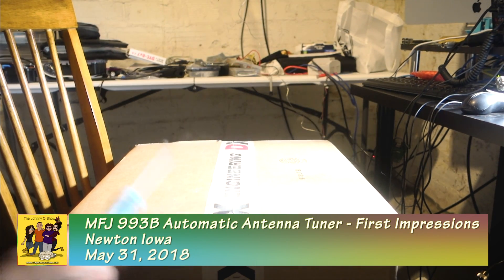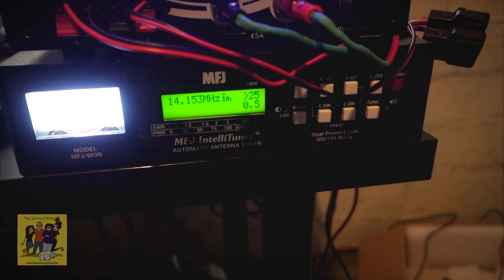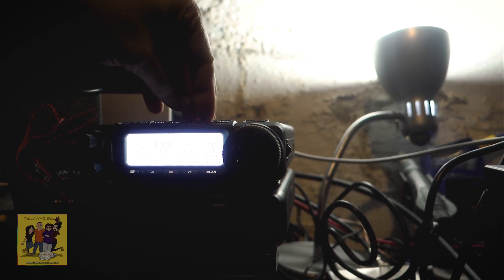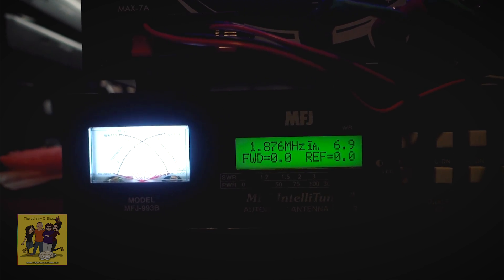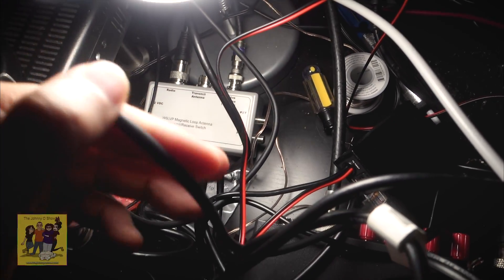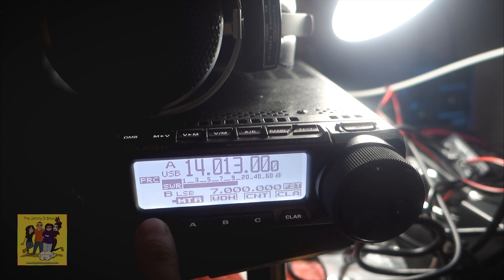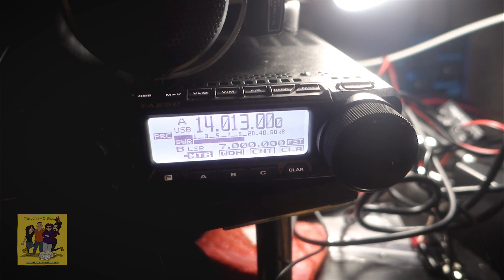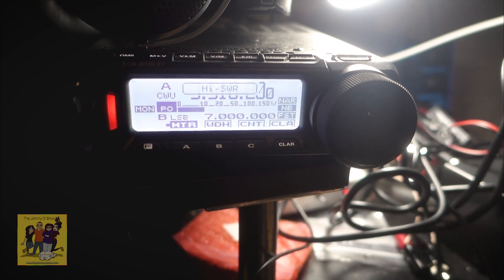Ep. #487 MJF 993B Automatic Antenna Tuner Review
I recently purchased the MFJ 993B automatic antenna tuner. This video discusses my first impressions of it.